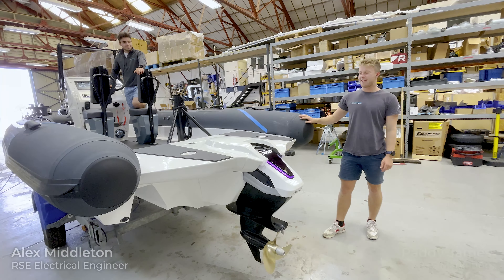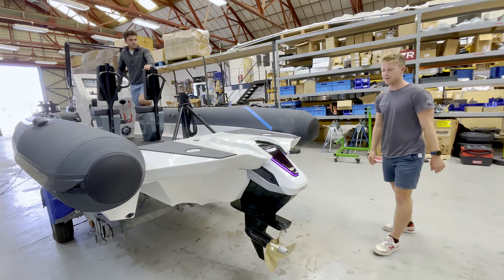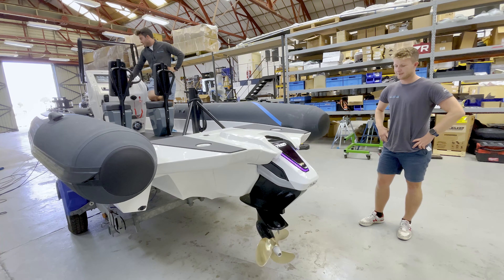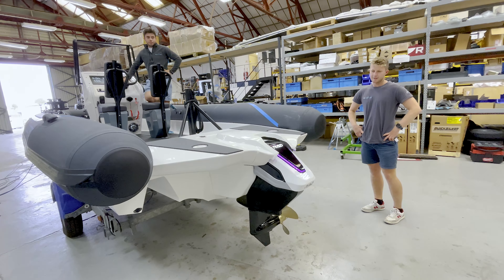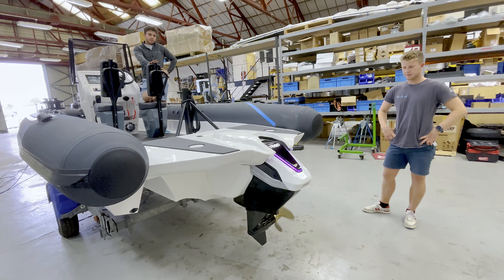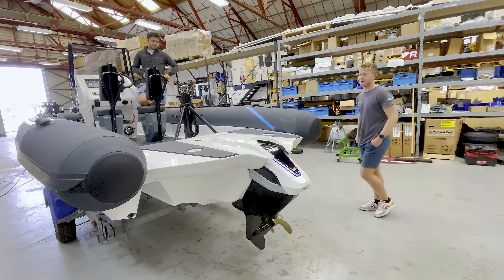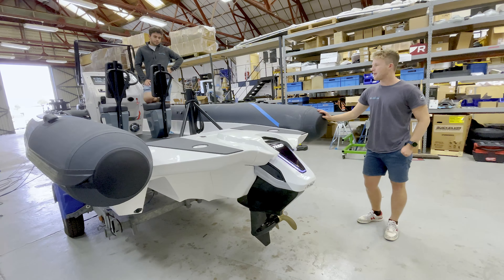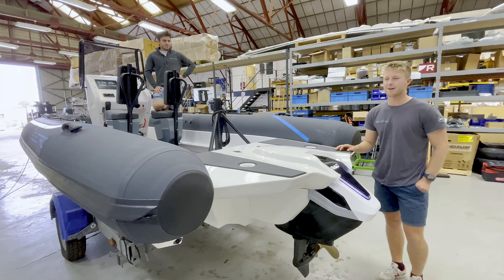RSE INSIDE E4 - Looking at the details of the RAD40 electric motor - Pulse 63 Work Boat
Head into the RSE workshop and take a closer look at the latest Pulse 63 as we examine the details of the RAD40 electric motor and its 180-degree steering. 🌊